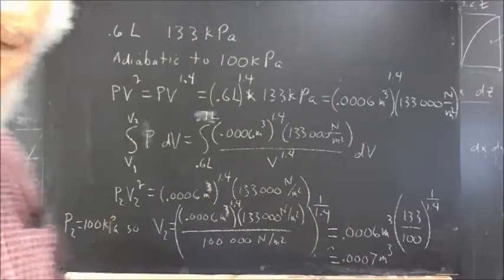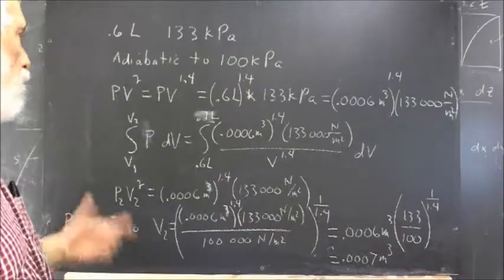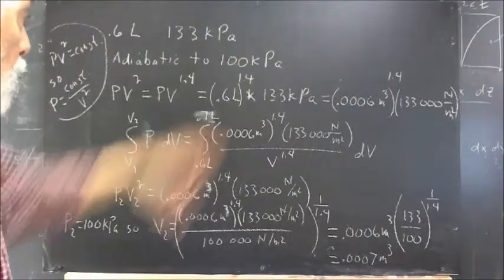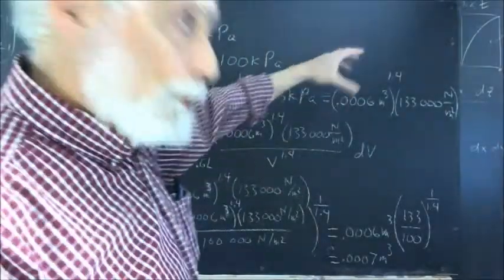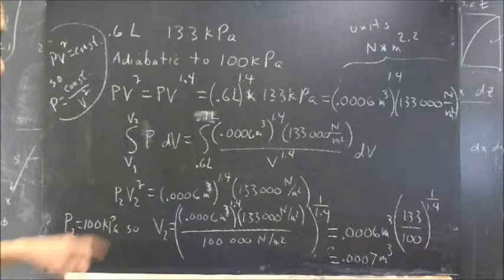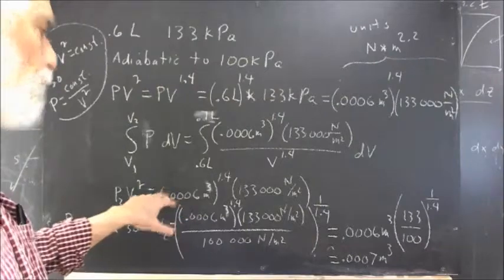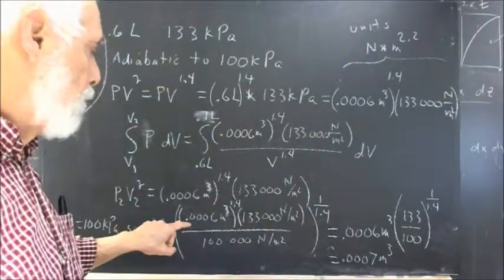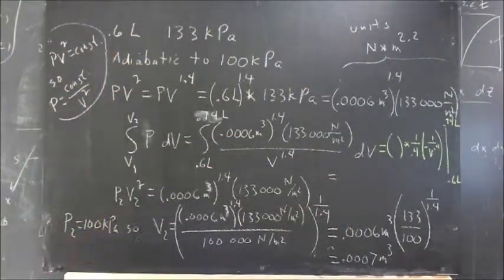232 035 integrating to get work in adiabatic expansion same parameters as previous isothermal expan